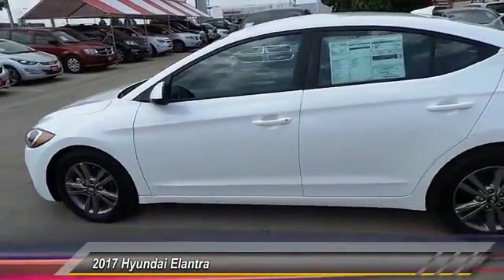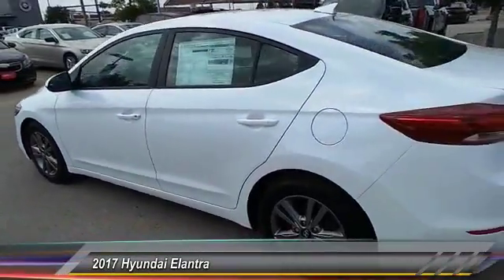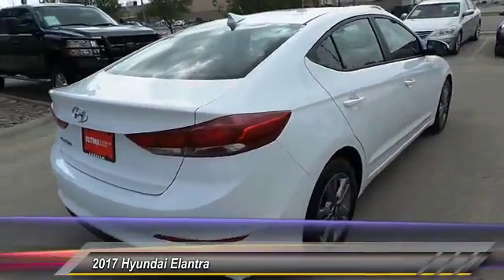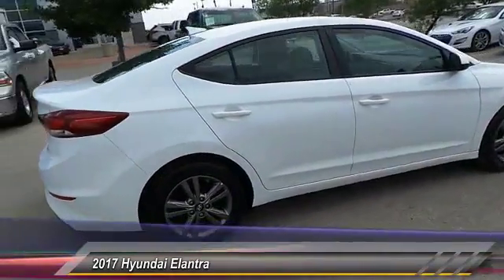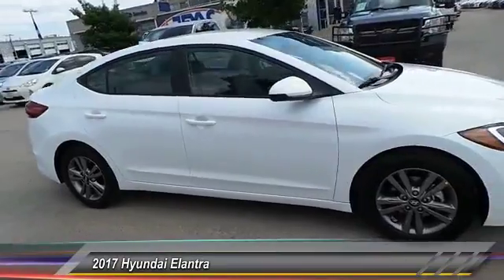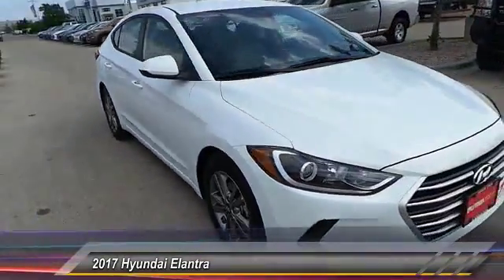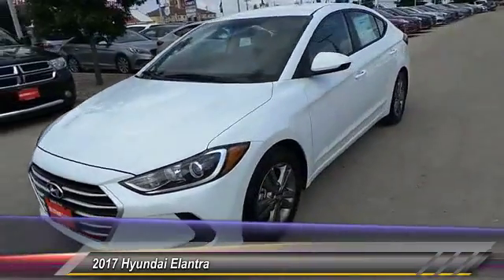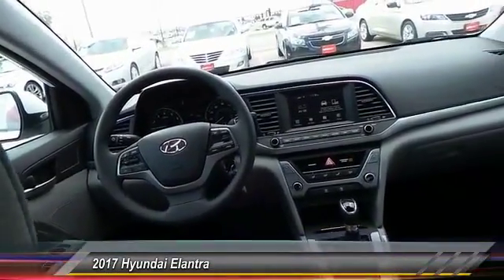2017 Hyundai Elantra Odessa TX HH055352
2017 Hyundai Elantra Limited 2.0L Automatic

5000 John Ben Shepperd Parkway